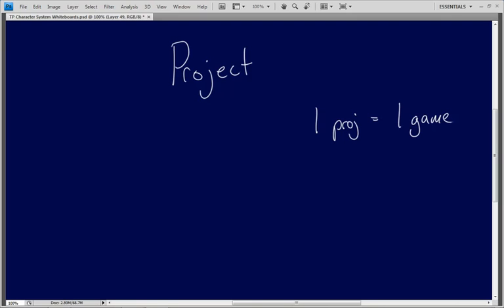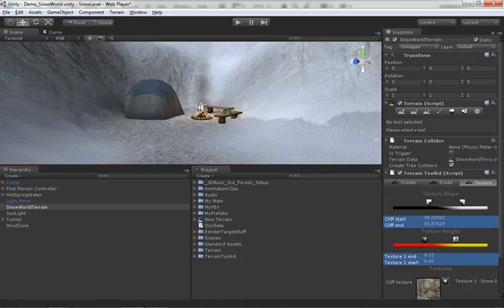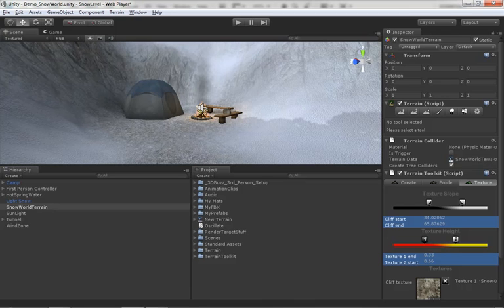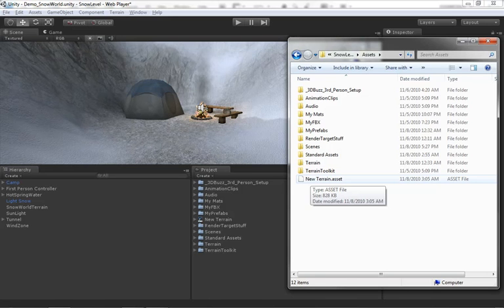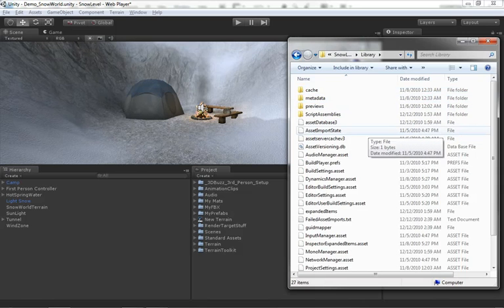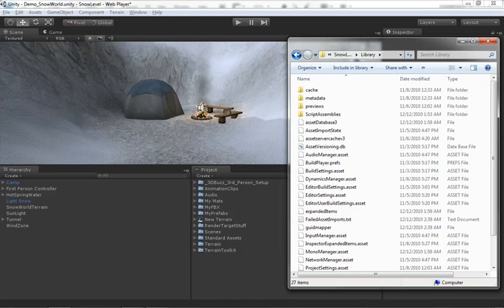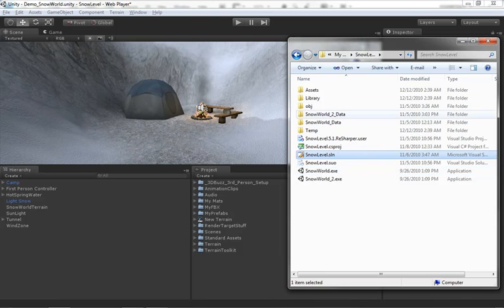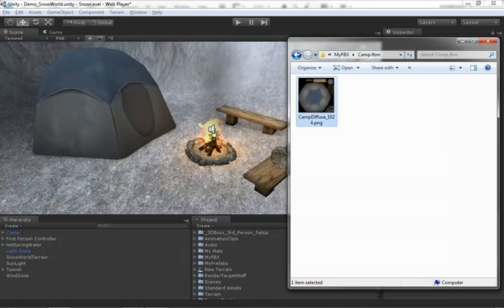Unity3_Fund_Term_002_Projects.mp4